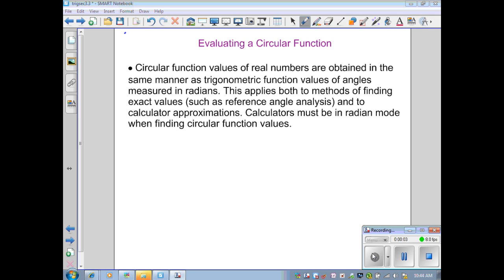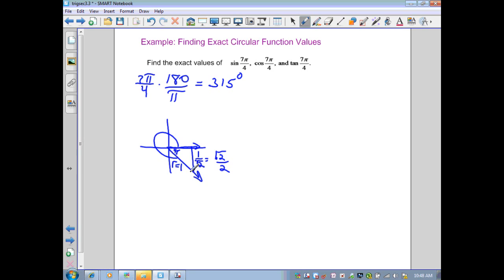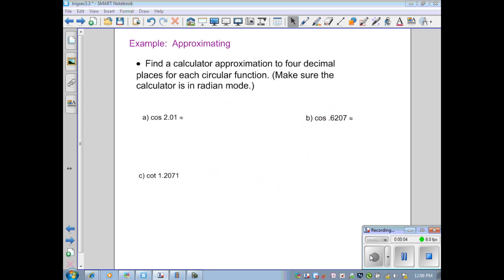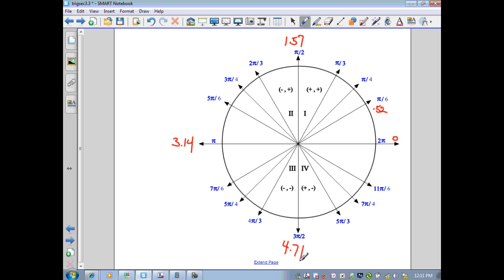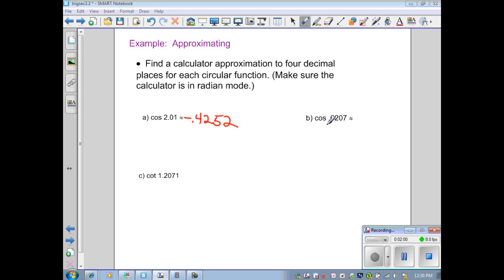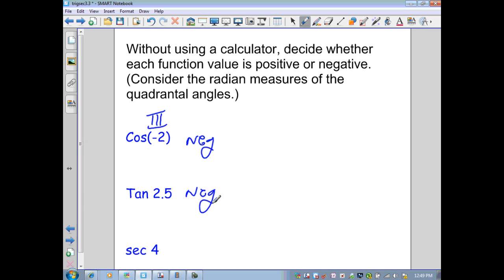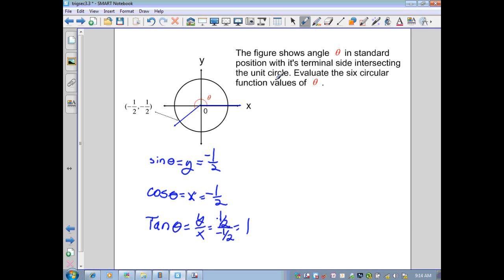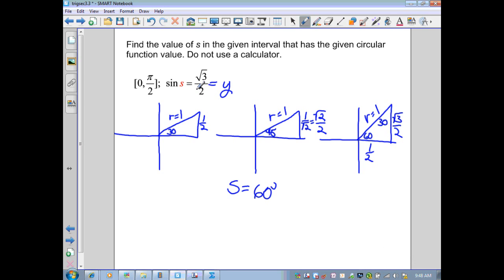The unit circle example problems